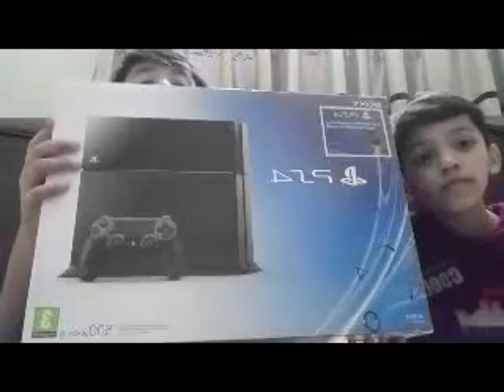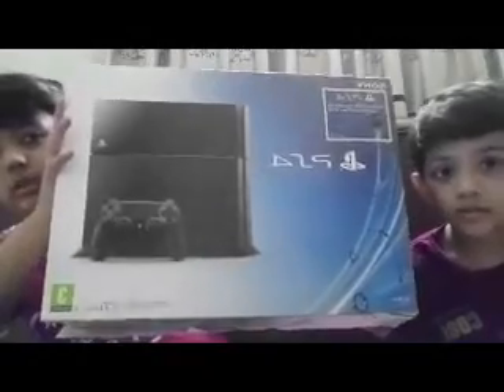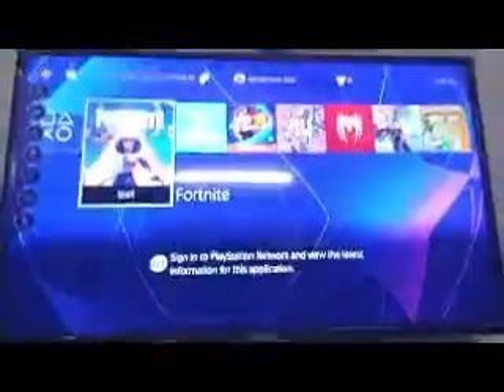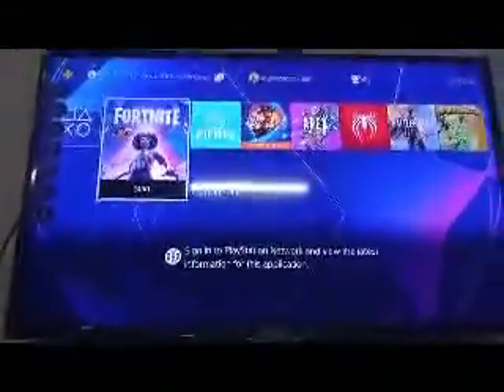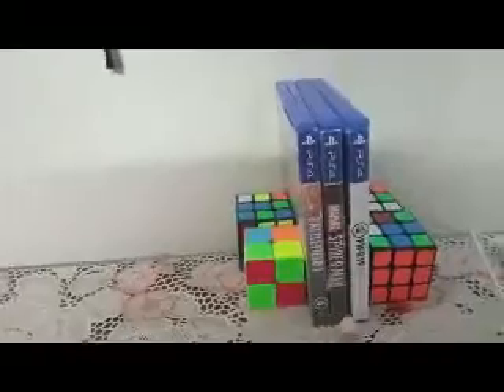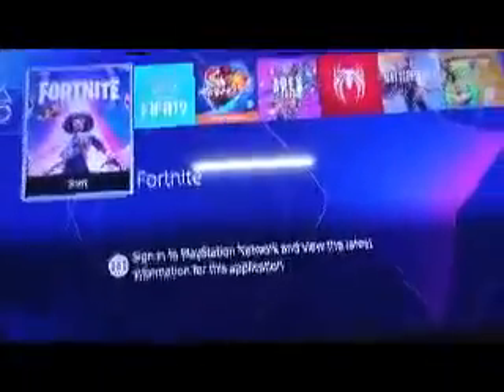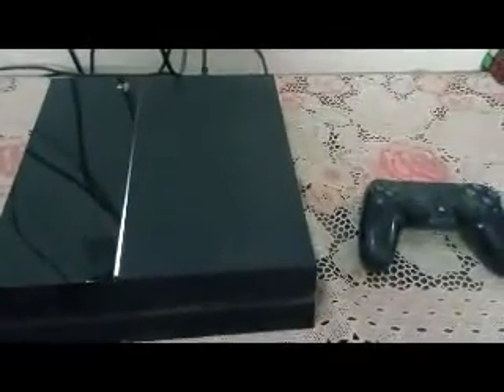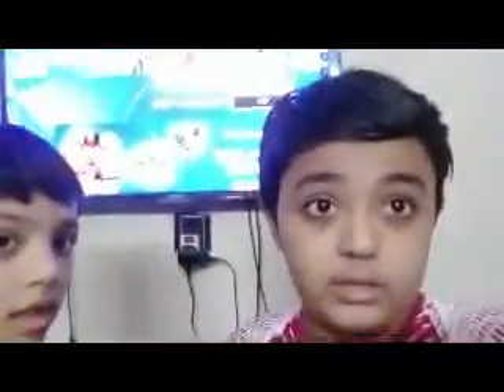I got a Ps4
Me and my brother got a Ps4.